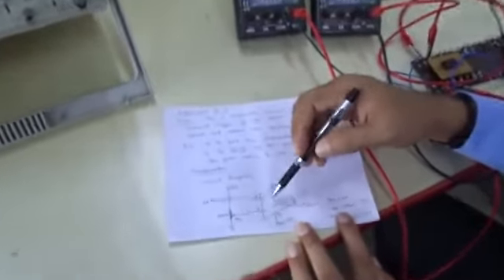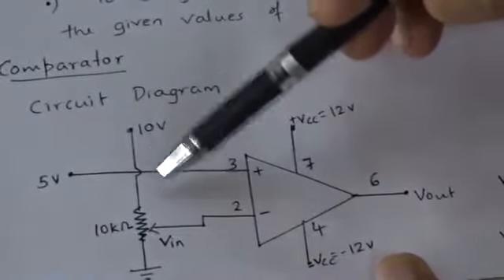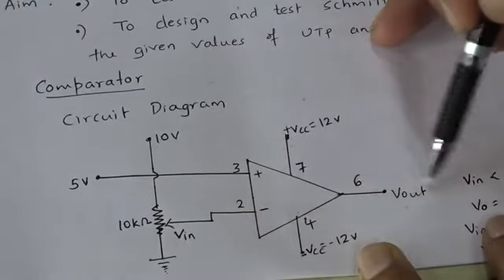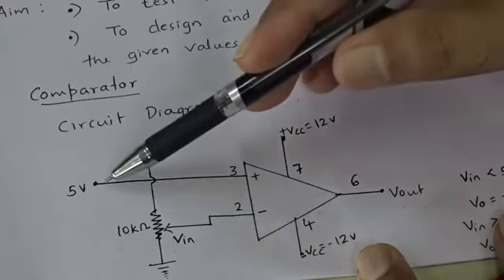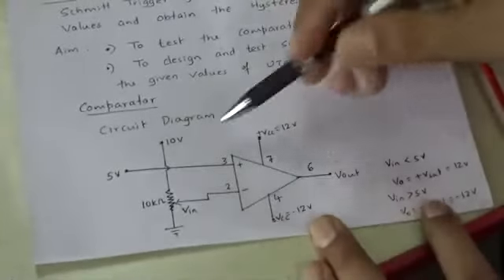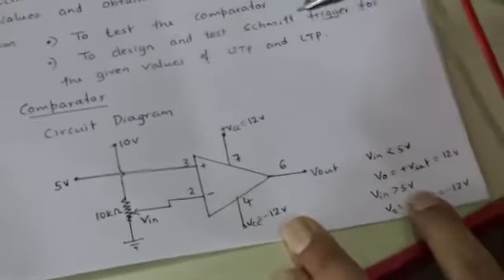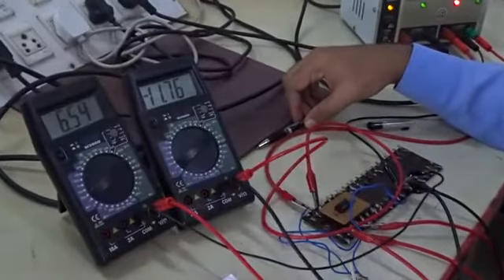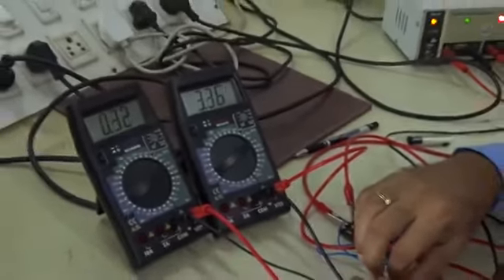4th_sem_Analog_Circuit_Laboratory_Exp_6A